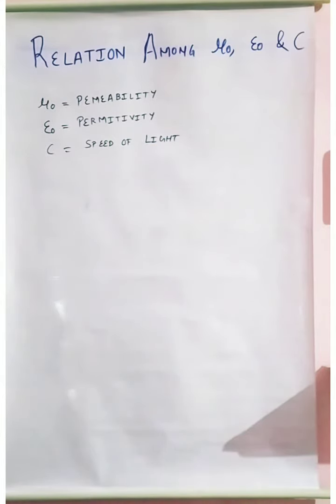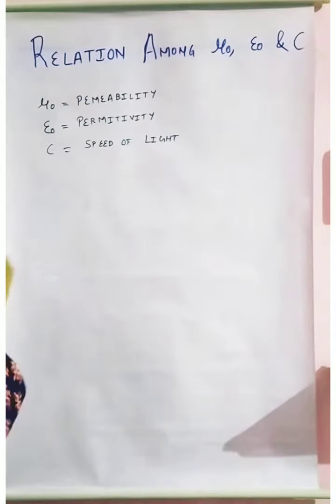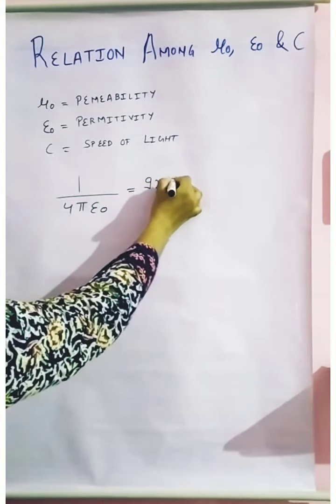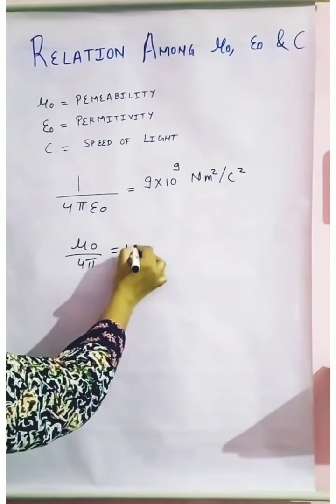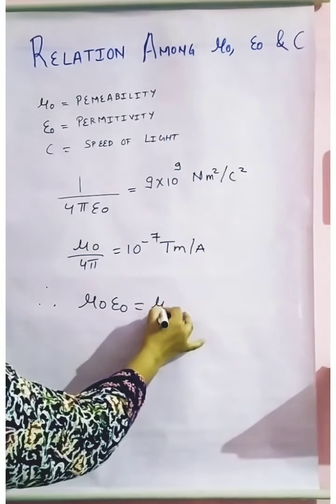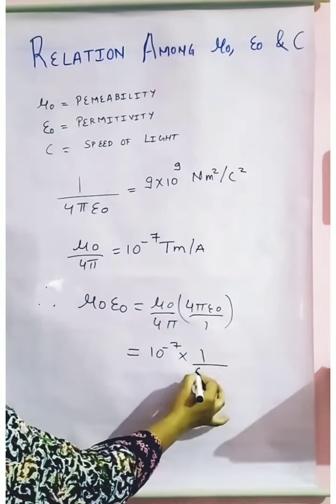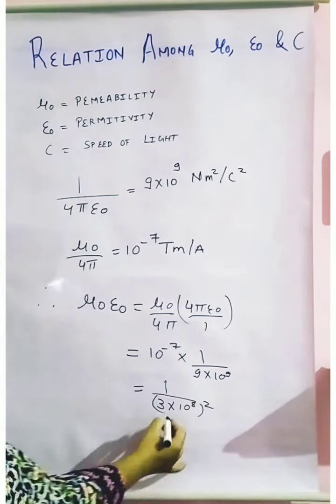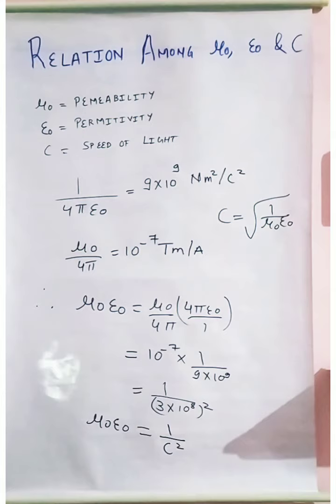Relation among permeability ,permittivity and speed of light